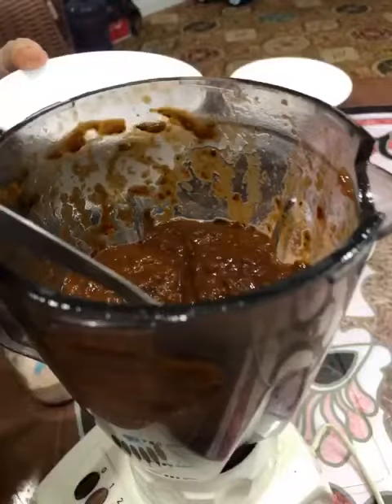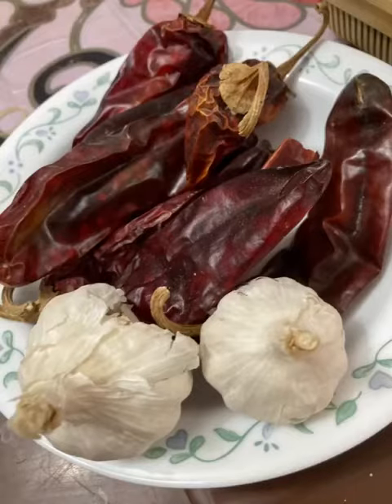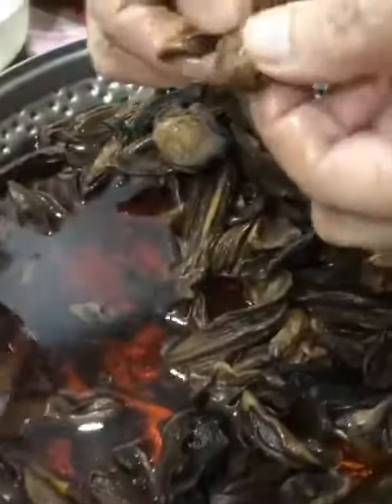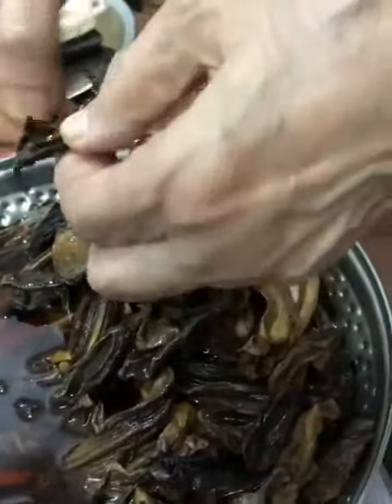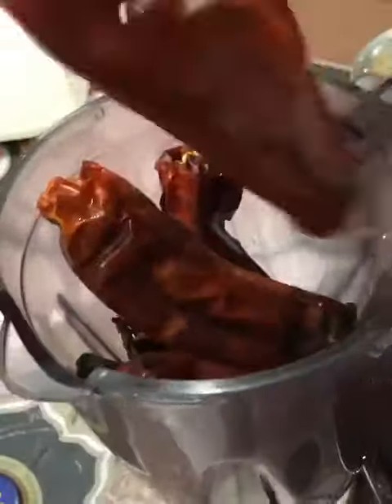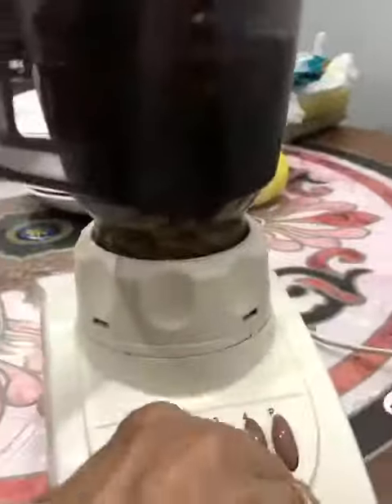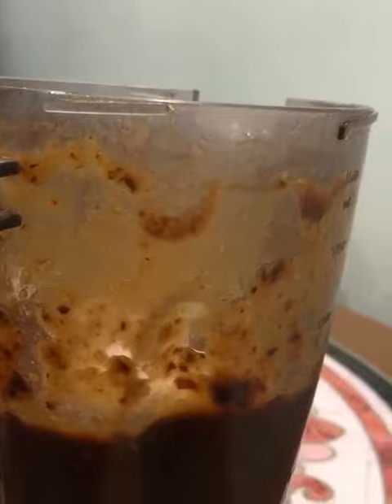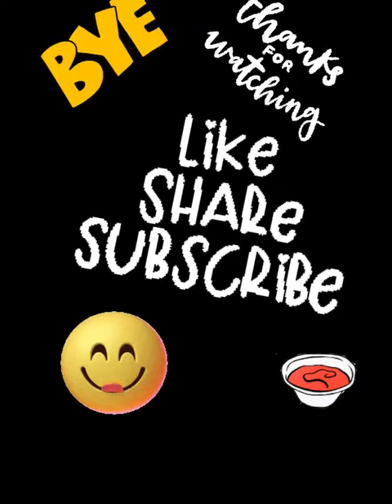Chatni recipe| Ramadan special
This video is of really yummy Ramadan special chatney recipe!!
Hope you guys like this video, and keep on supporting us.